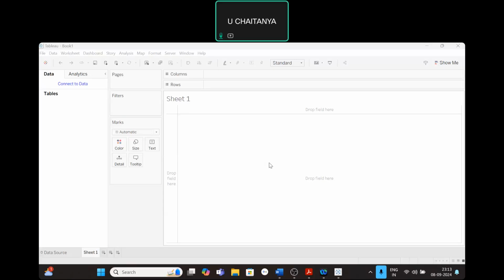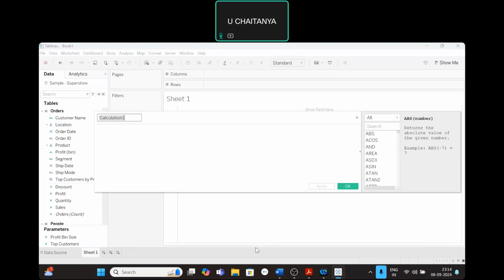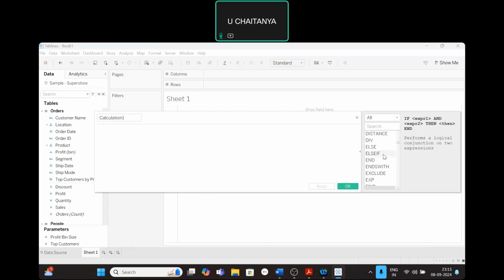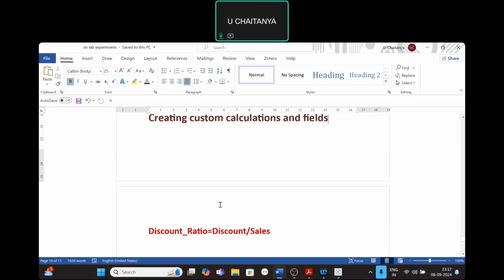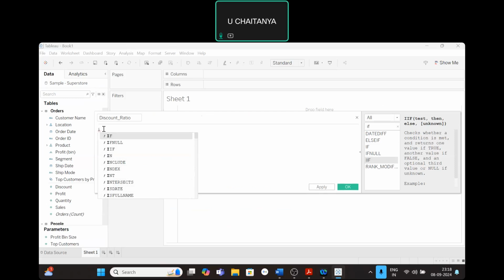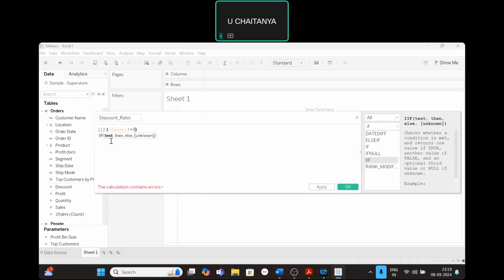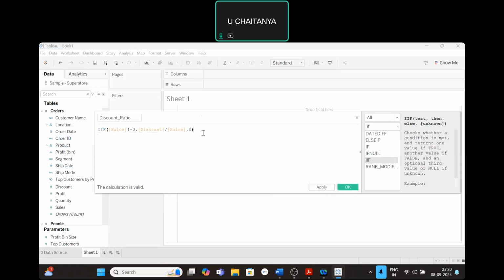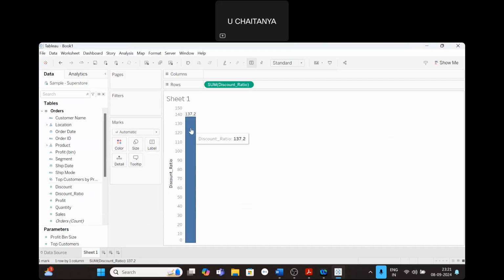Creating Custom Calculation field in Tableau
Custom Calculated field in Tableau